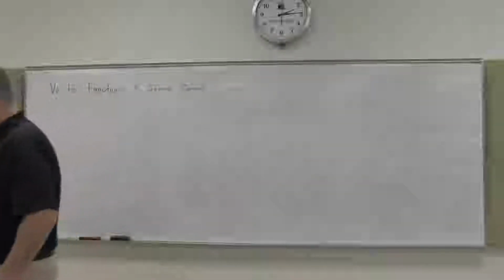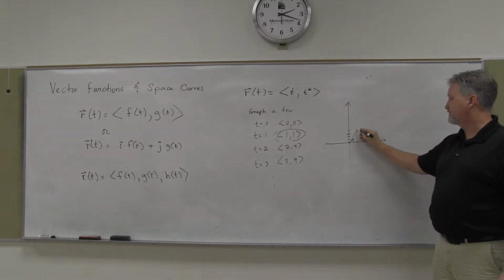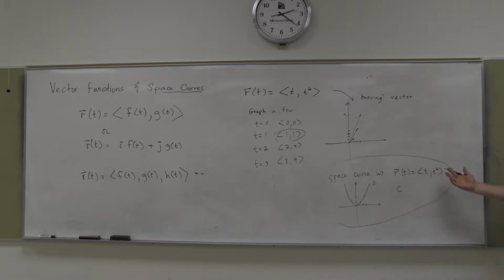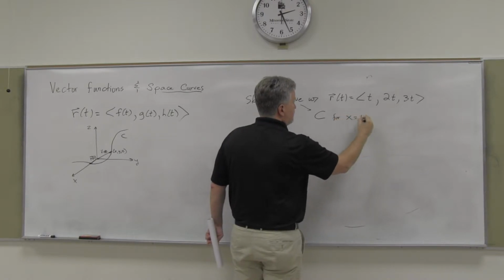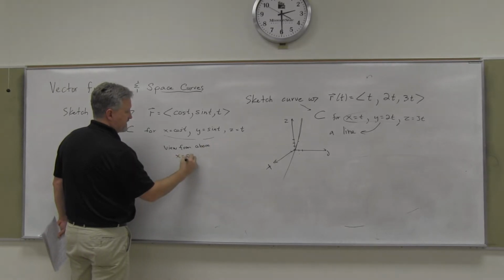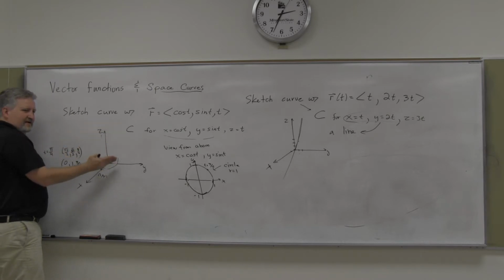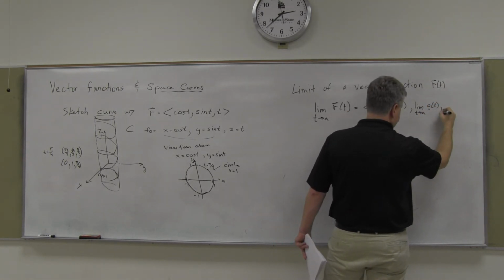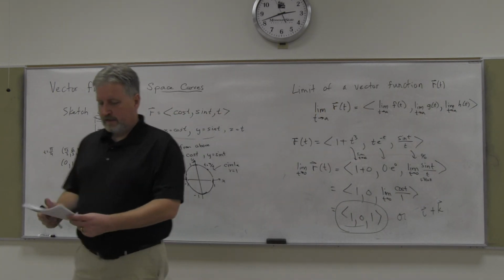MTH 292 13.1,13.2a Vector-valued Functions; Space Curves & Vector Functions (*clears up at 3:06)